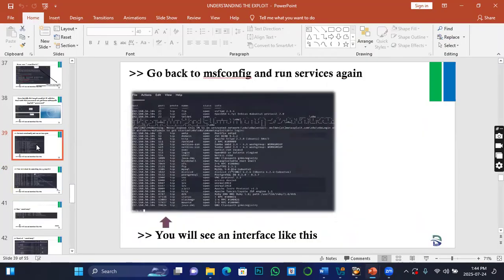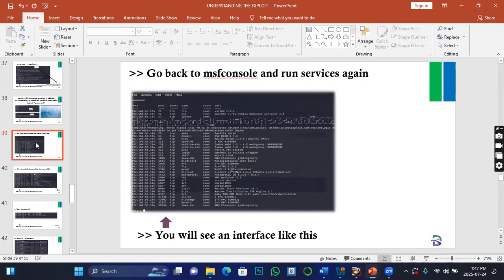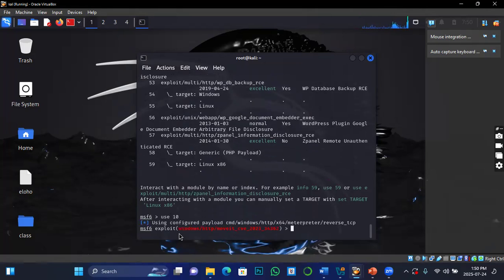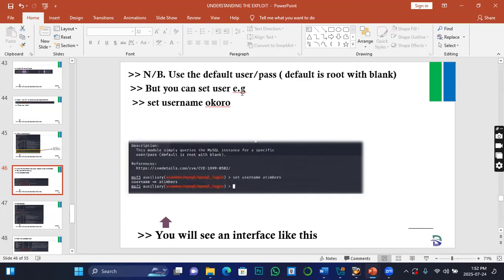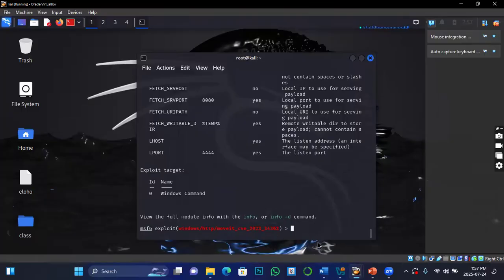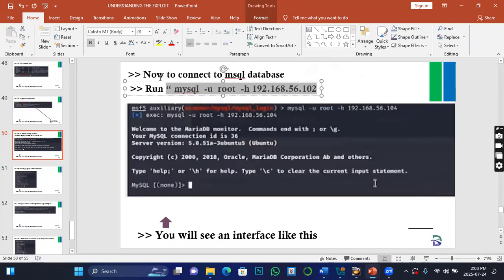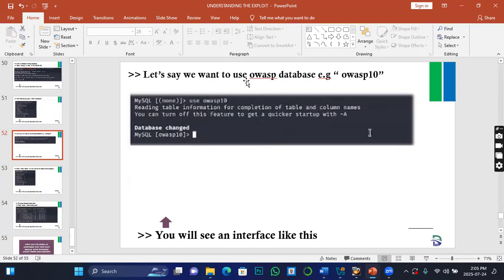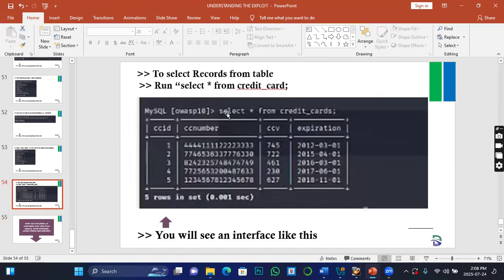Cyber Security - Ethical Hacking